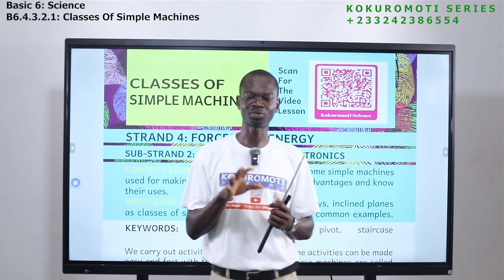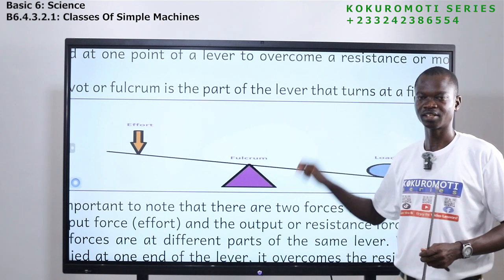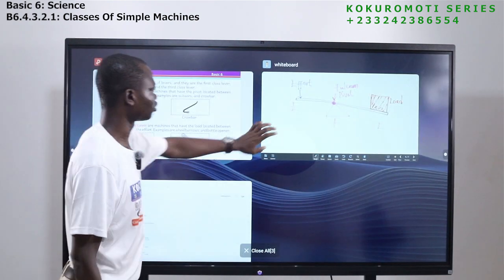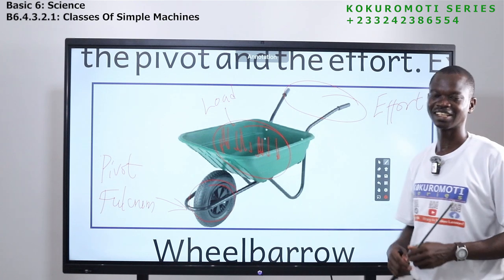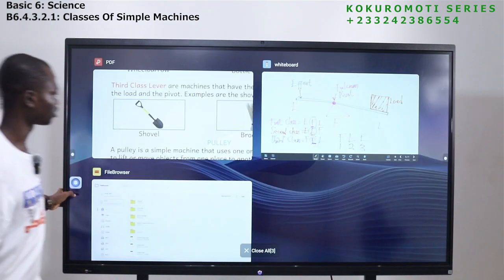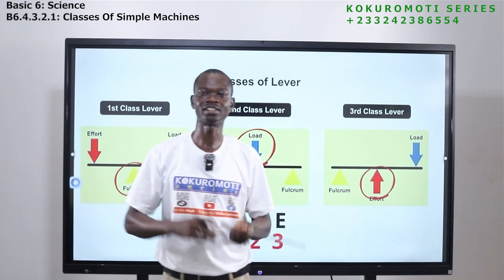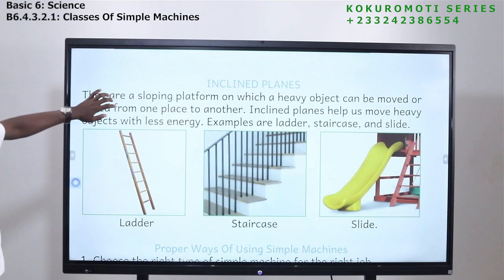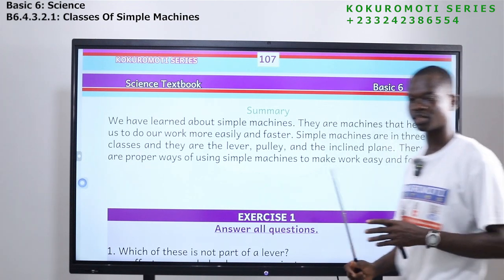Basic 6: Science (B6.4.3.2.1) Classes of Simple Machines.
Indicator: Identify levers, pulleys and inclined plane as classes of simple machines and cite some common examples.